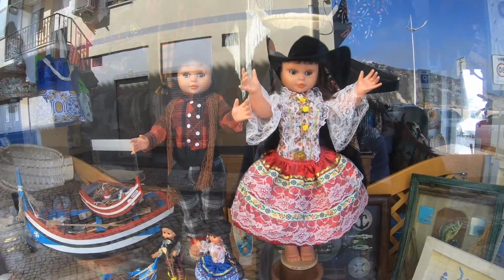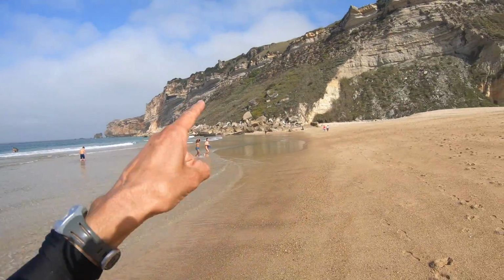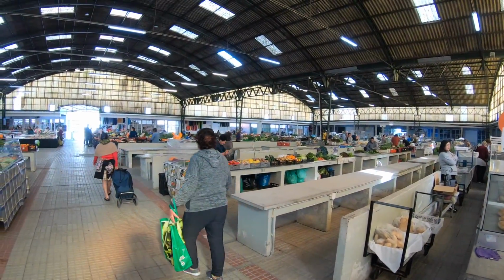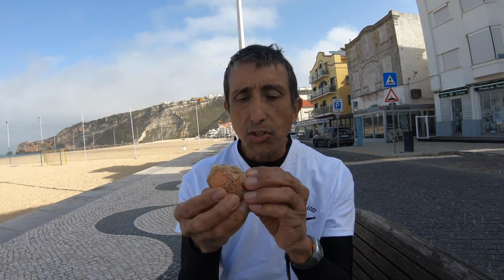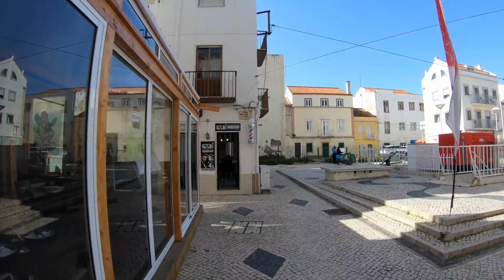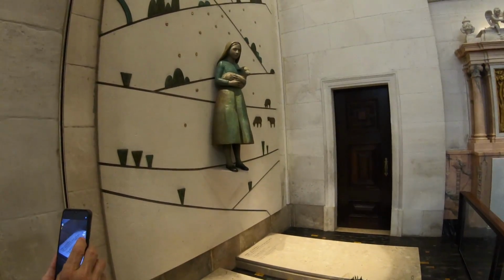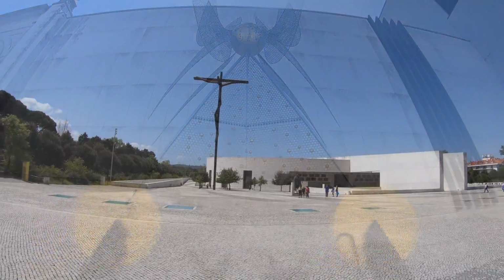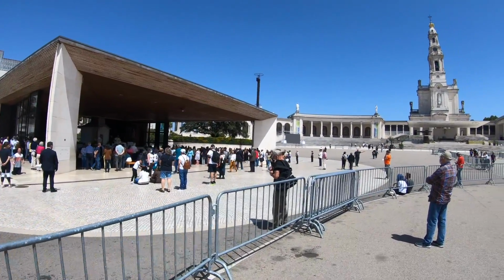A WALKING TOUR OF NAZARE AND FATIMA 2022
In this video you'll see the lovely town of Nazare, it is a small coastal city. Then we're on to the holy Sanctuary of Our Lady of Fátima. This place is filled with amazing history and stories.